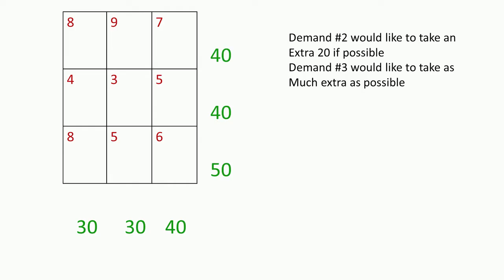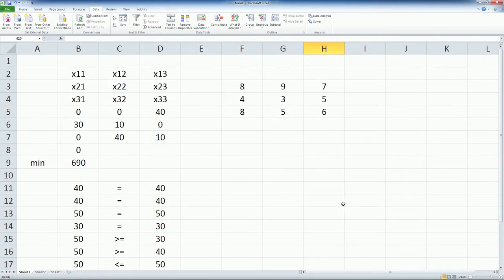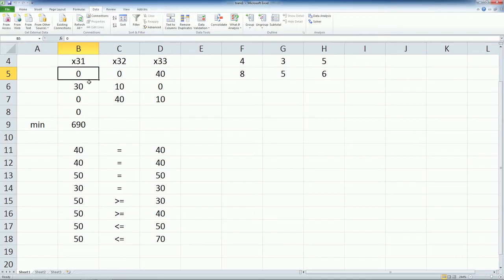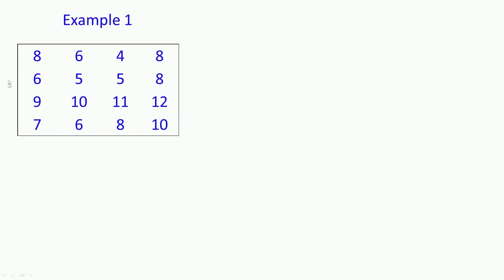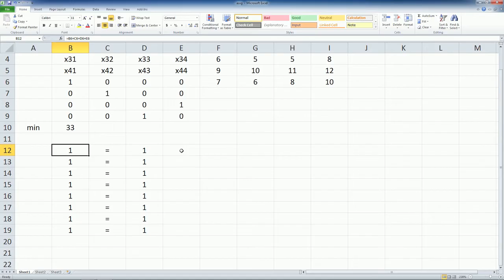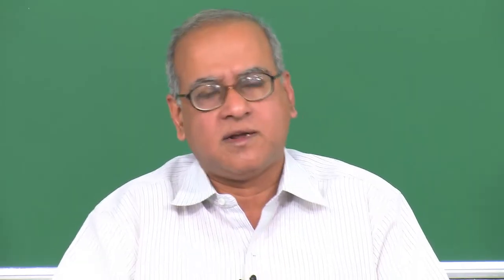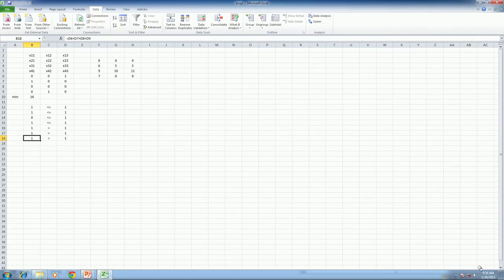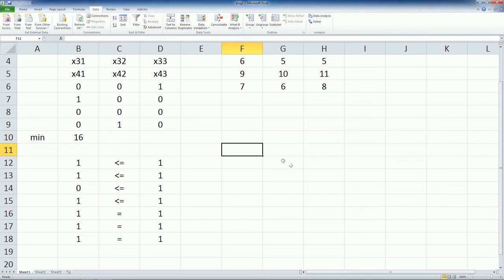Solving an assignment problem